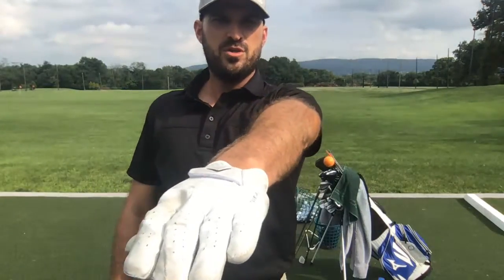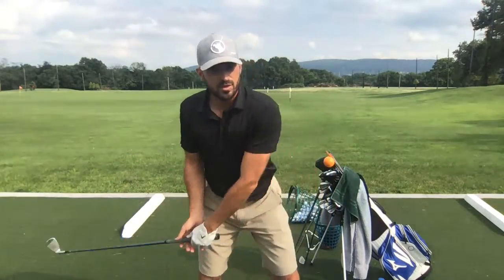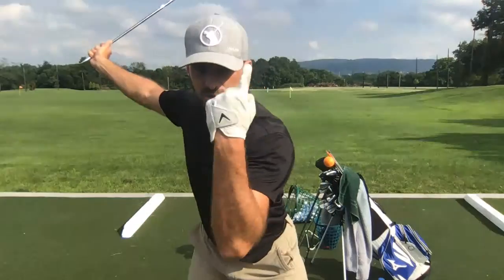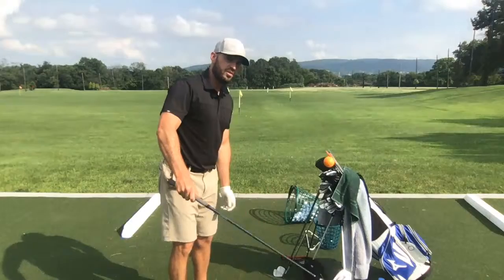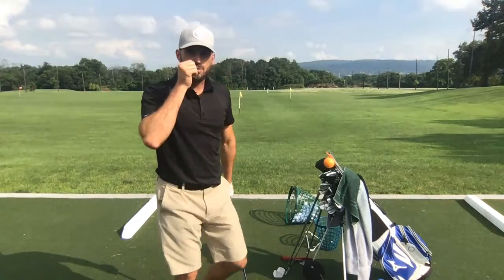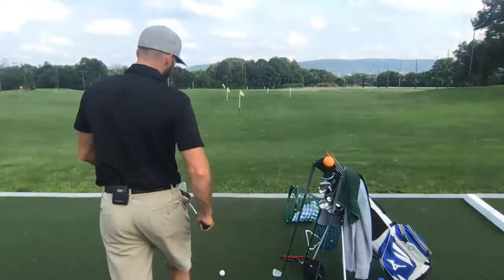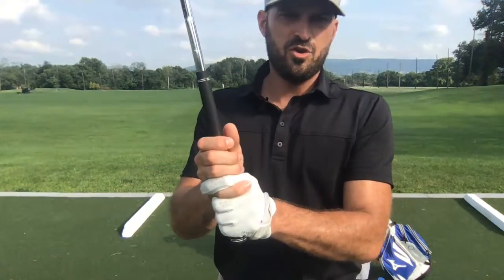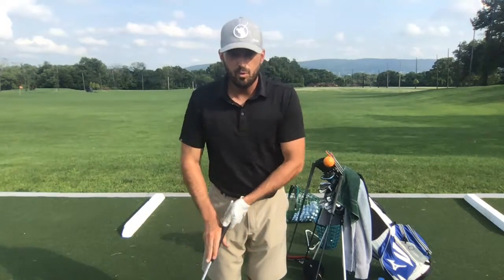Rapid-Fire Golf With Eric Cogorno - Episode 23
Every Monday at 5PM EST golf teaching professional Eric Cogorno answers any and all of your golf questions LIVE. In his signature rapid-fire style, he's de-mystifying the game of golf (and traditional golf instruction).

 1) Used it personally. (which will be the case the vast majority of the time)

2) Thoroughly researched it and gotten first-hand user feedback from other professionals I trust and that have used the product/service.